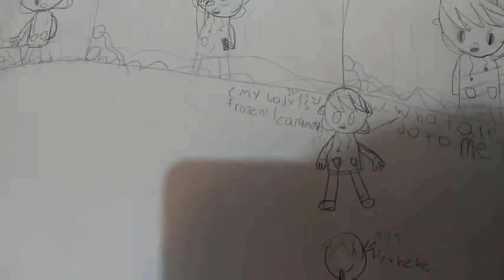InterTwined is slowly being developed!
WIP

Also sorry if my voice sounds squeaky in this video, idk why my mic did that